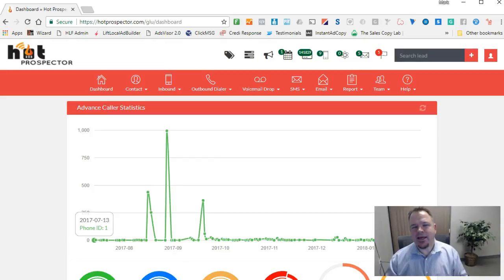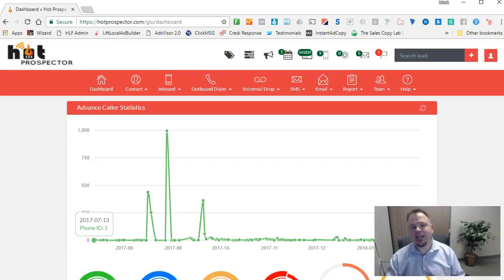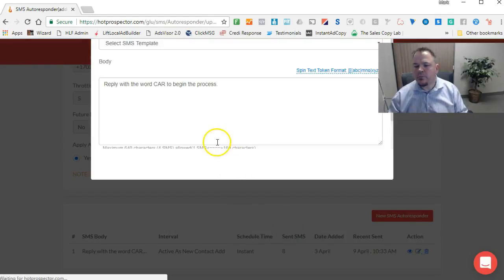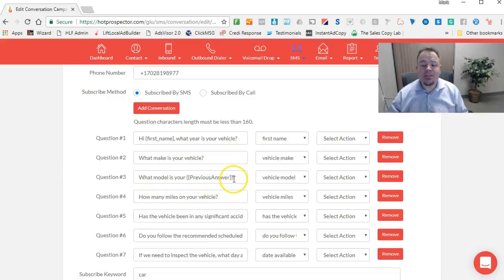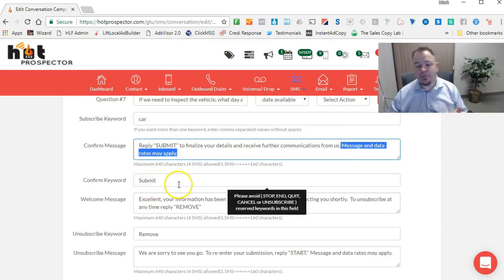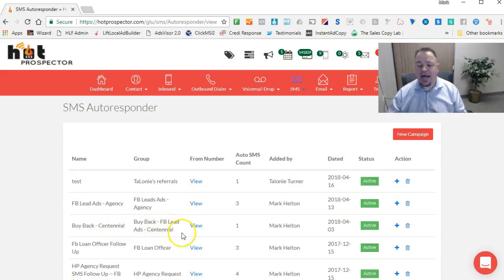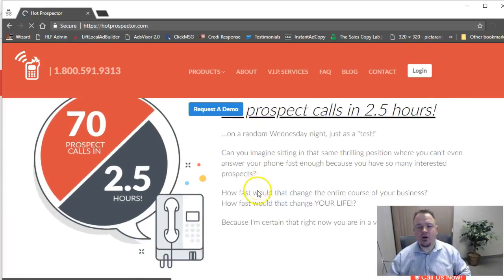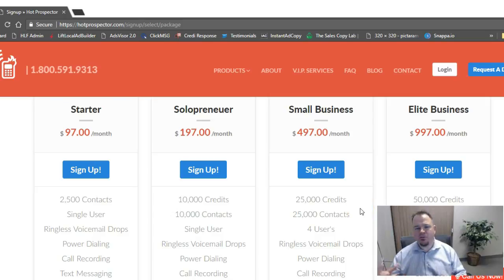How to setup SMS Conversation Autoresponders. Follow-up on leads VIA Text Messages in Hot Prospector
Use the power of SMS Conversation Autoresponders to increase your lead response and conversions from Opt-Ins...

Yes! This integrates with all your favorite systems too like; Facebook Lead Ads, ClickFunnels, Infusionsoft, Salesforce, GoToWebinar, Wufoo, JotForm, Zapier and more!

Hey Marketer! The best thing you can do to get more sales for yourself and your clients is follow up, follow up, follow up!

A poor marketer will only touch their lead…ONCE. Don't be poor...reach out to your leads again and again (12-15 times is optimal).

Today you will learn how to automate every SMS Follow-up you’ll ever need to make with your all leads, in less than 15 minutes of work.

(Hint: you can sell this campaign to your clients for big money)

My promise: If you follow these methods and you'll be scaling your business in no time!